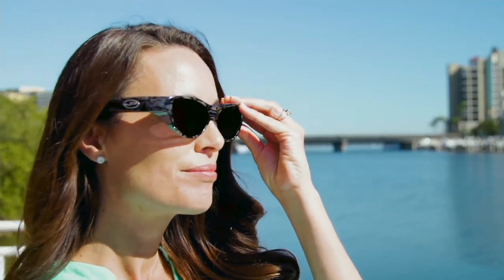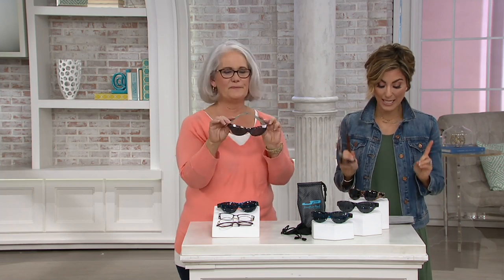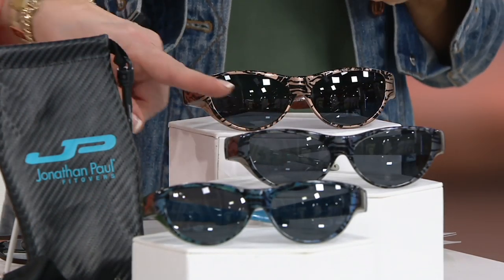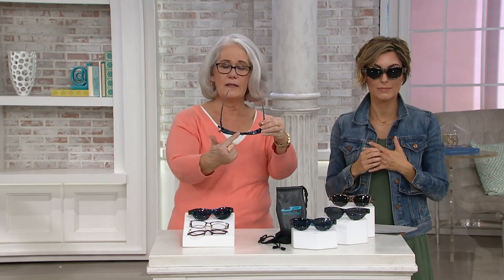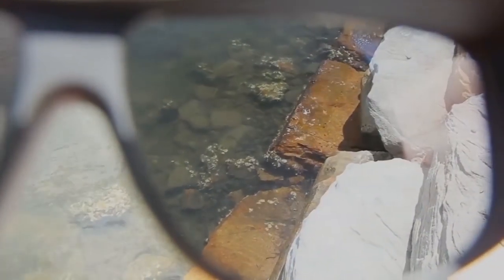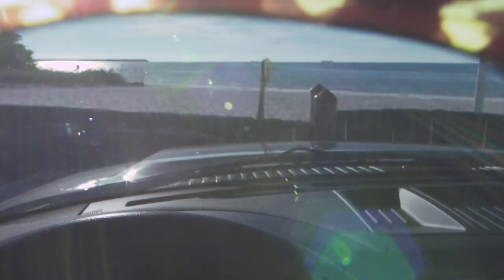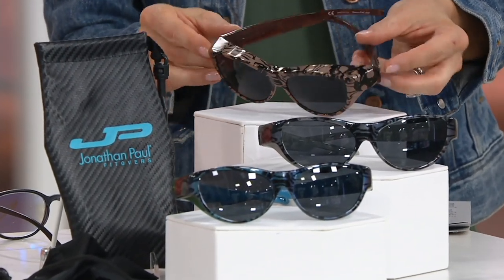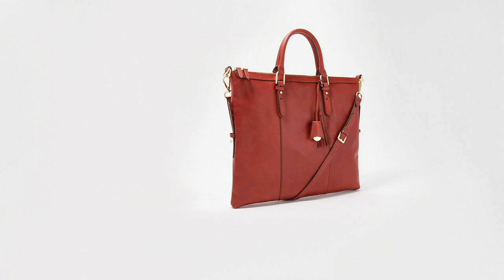Jonathan Paul Retro Cat Fitover Sunglasses with Case on QVC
Jonathan Paul Retro Cat Fitover Sunglasses with Case

Get your vintage vibe on when you slip these Retro Cat FitOvers sunglasses over your existing eyeglasses. They also give you PolarVue protection from the sun and a striking style. From Jonathan Paul.